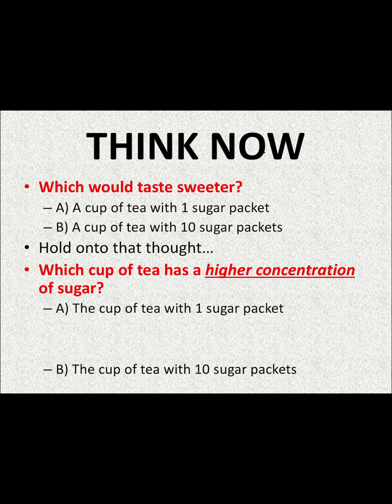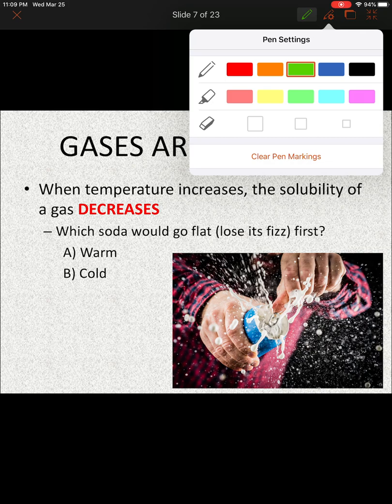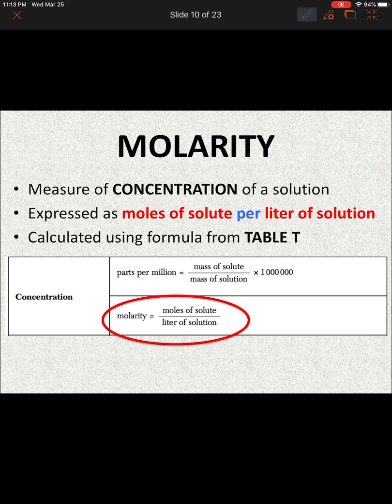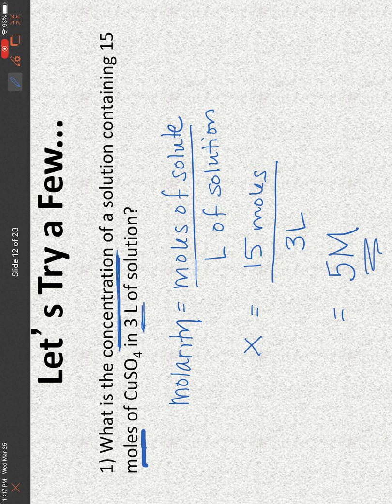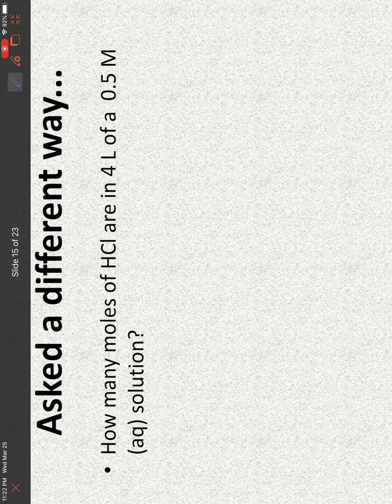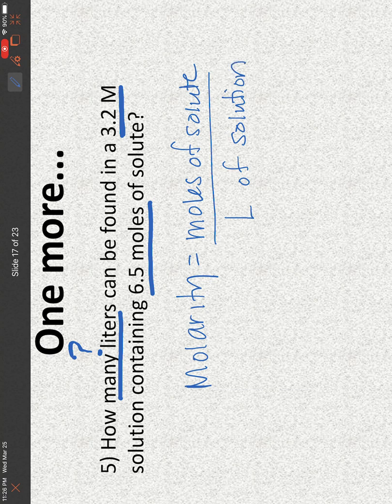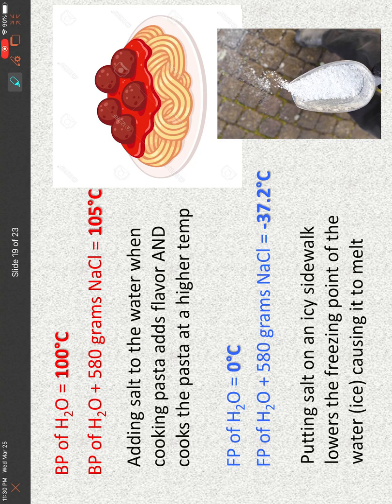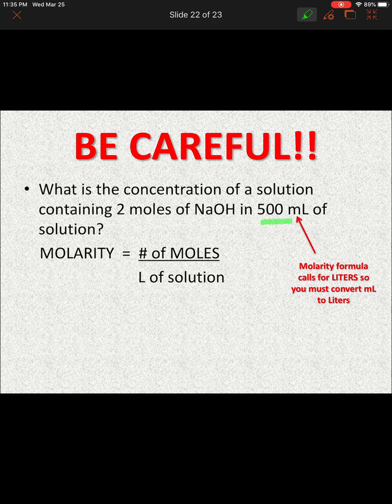Moles and Concentration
This video will help chemistry students to understand the concepts of concentration and molarity as well as learn to use the formula for molarity to solve word problems.